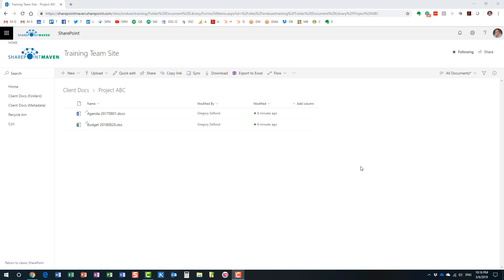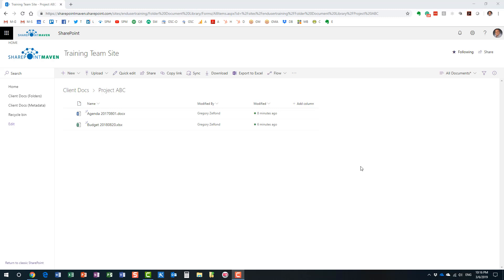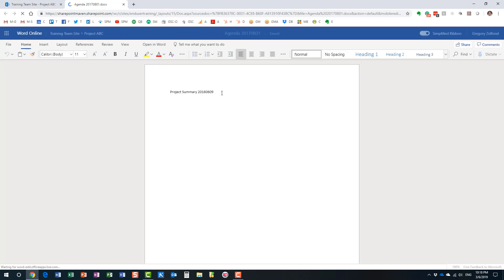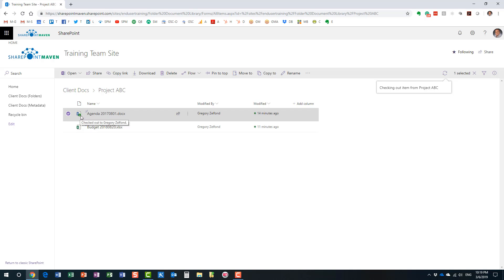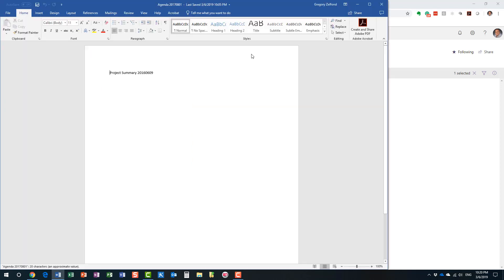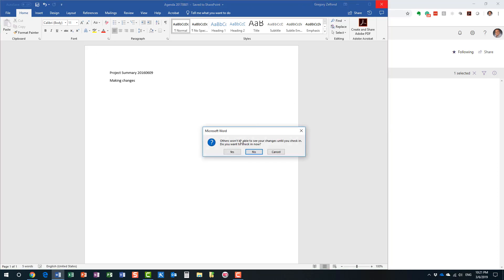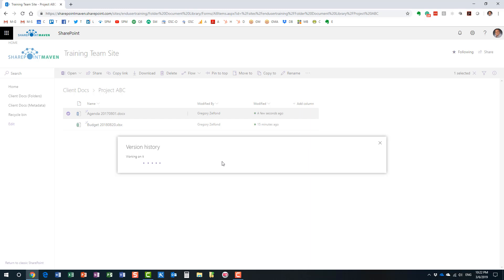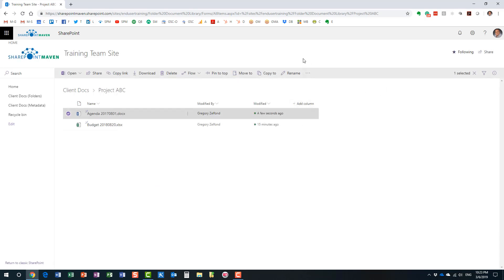How does Check-In/Check-Out work in SharePoint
This video explains the concept of Check-in/Check-out in SharePoint. If you need to edit the document without worrying that others will mess it up - this video is for you!

Leave a comment for me below 👇